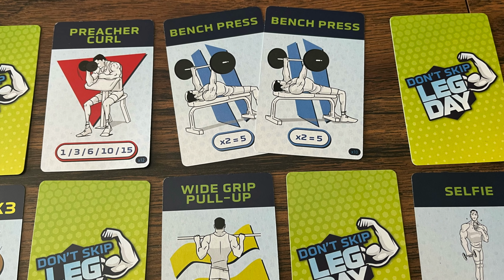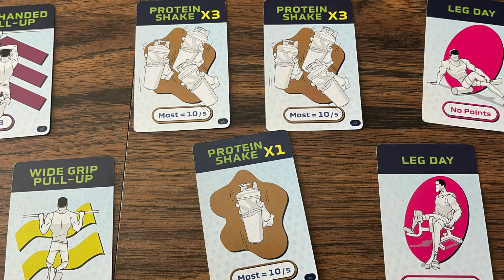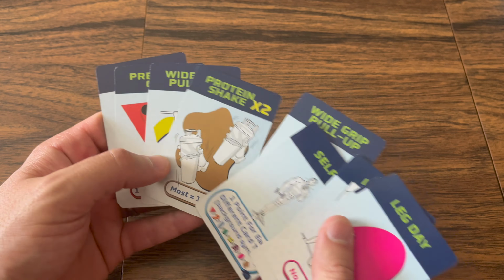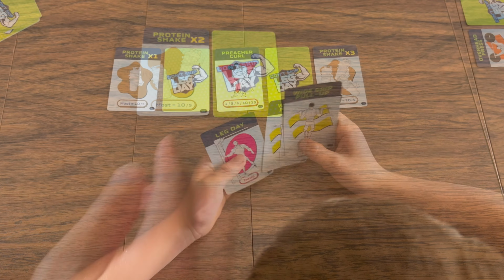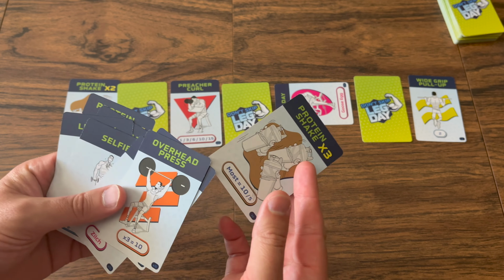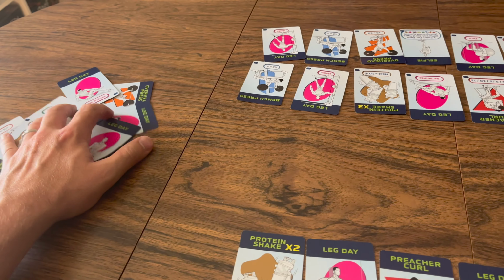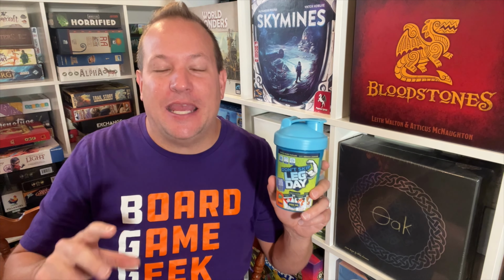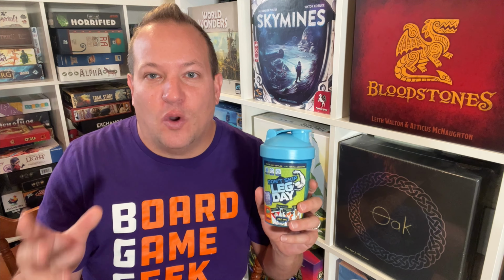Don't Miss Leg Day - Review & How to Play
Check out Don't Miss Leg Day by Pandasaurus Games.